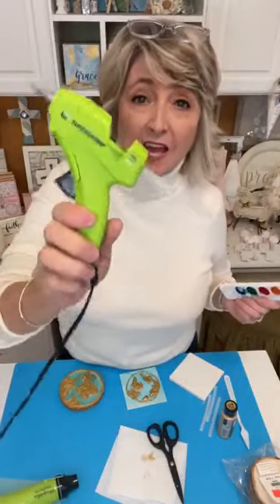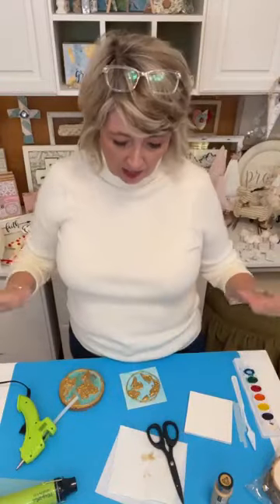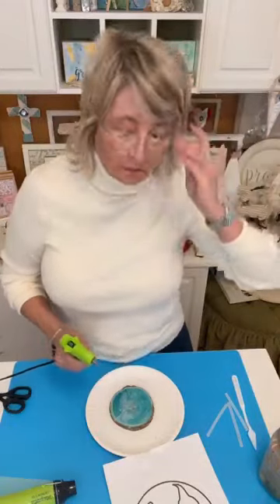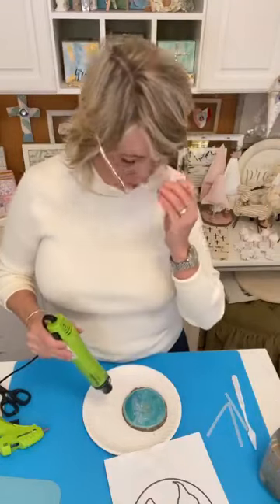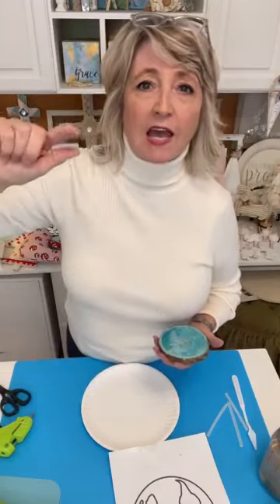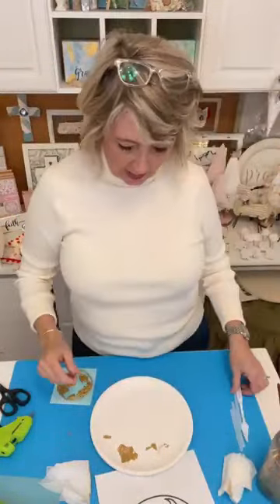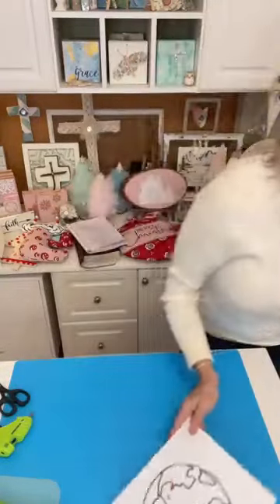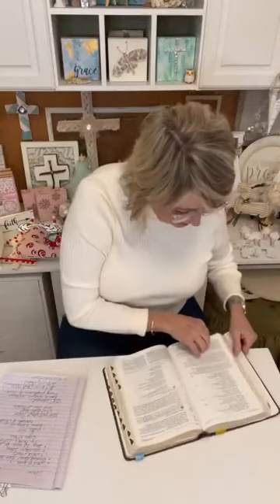Christ & Crafting with Hiedi Scott - Peace - Hot Glue Globe Art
Hiedi Scott
DiyDreaming and Crafting a Beautiful Life!

Shop!

Thank you in advance if you use my links as it helps support my crafting and this channel!  Hiedi